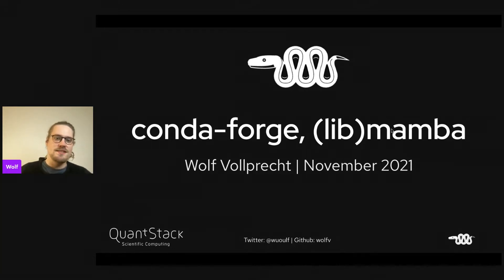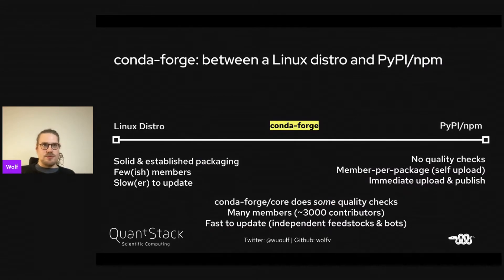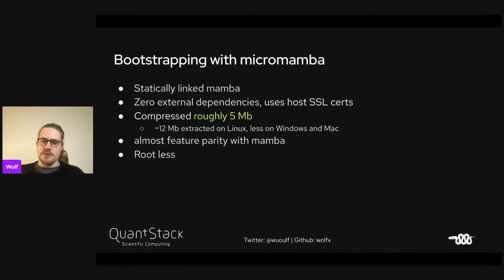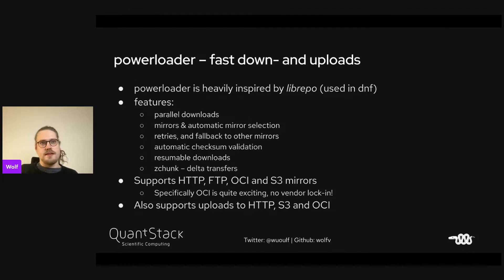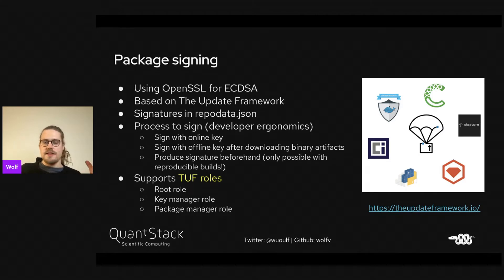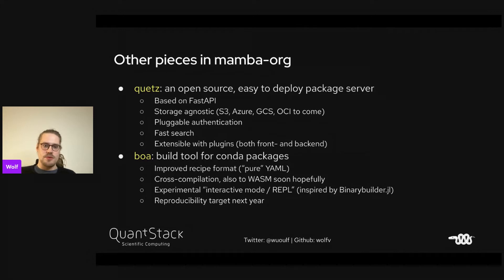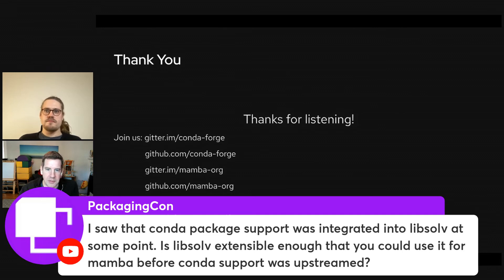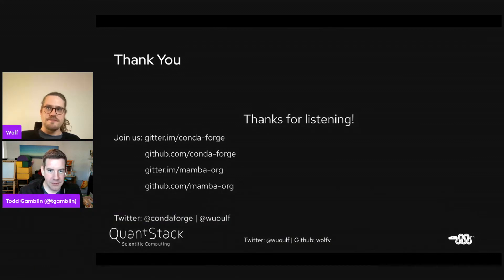conda-forge, (lib)mamba & libsolv: universal and reusable parts - Wolf Vollprecht | PackagingCon2021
Description:

This talk introduces conda-forge (a community led collection of recipes for Windows, macOS and Linux), the mamba package manager which works cross-platform and independent of any language and the parts that make it up (libsolv and librepo). Furthermore, we will demonstrate how libmamba can be used to create bindings to mamba or specialized package managers, for example for plugin management in applications.